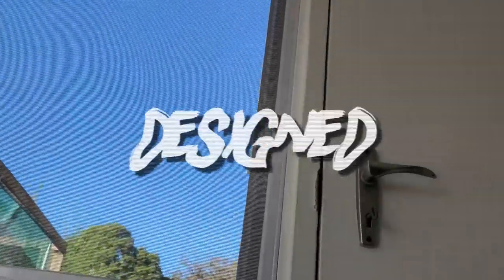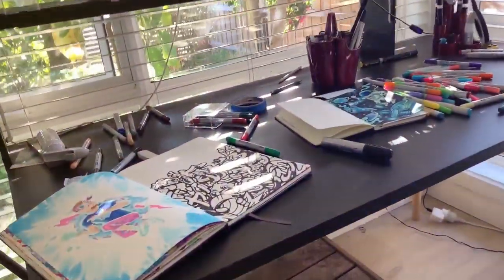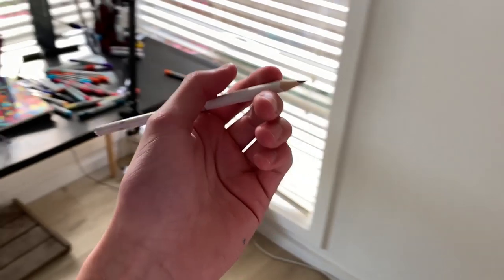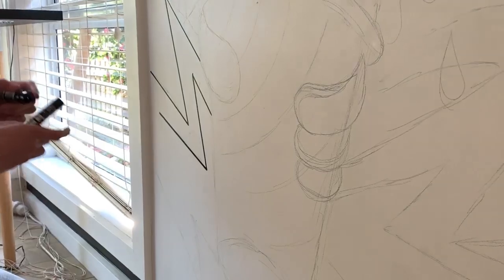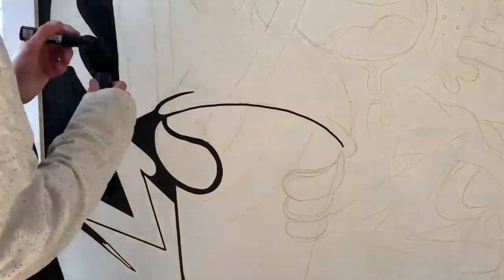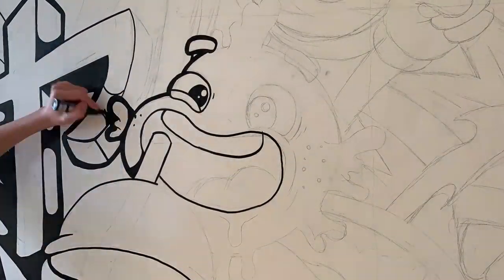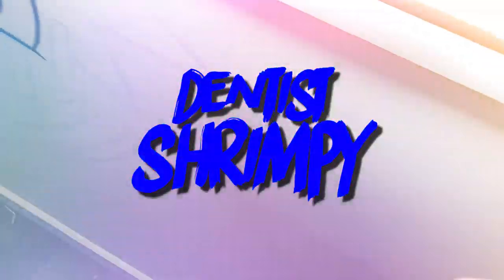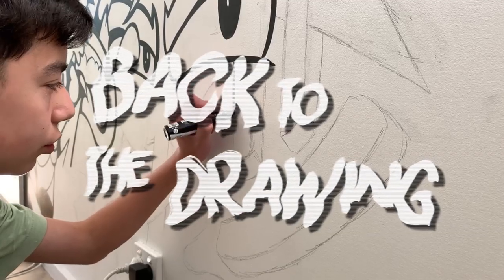I Spent 50 Hours Doodling on my Wall ...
Snapchat: eadanyee (not excepting everyone)

MY TOOLS
Sketchbook: Moleskine Sketchbook A4 :